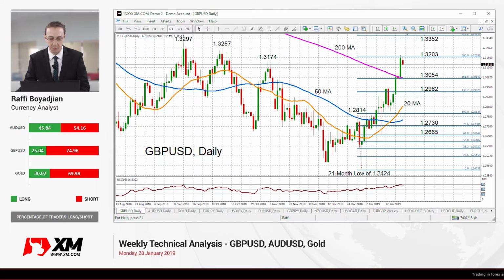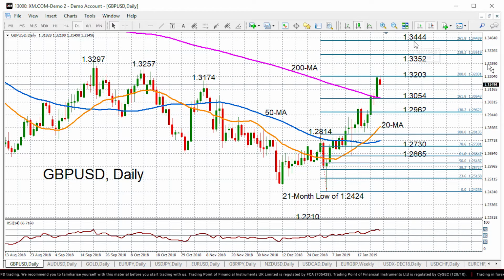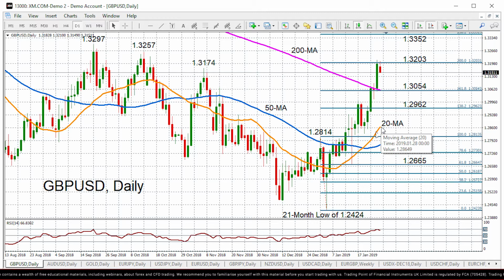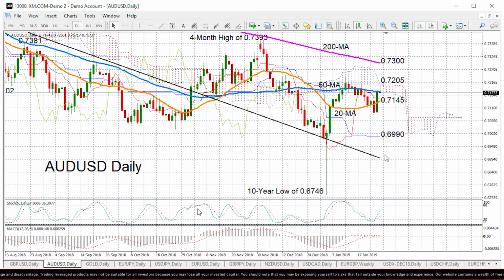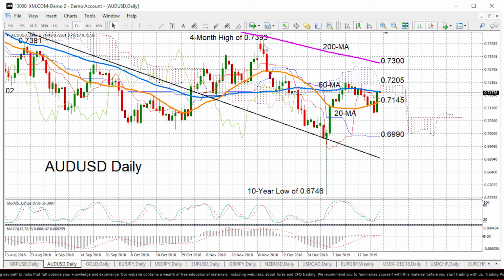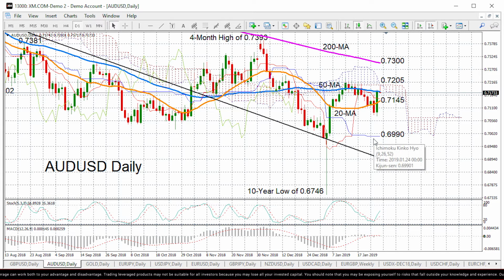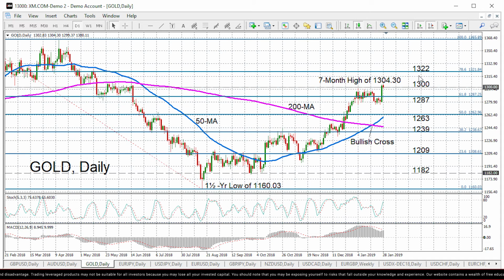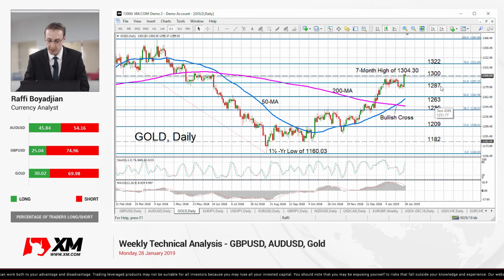Weekly Technical Analysis: 28/01/2019 - GBPUSD, AUDUSD, Gold